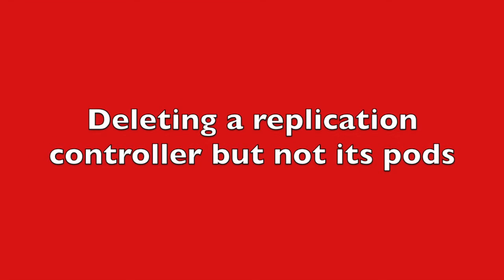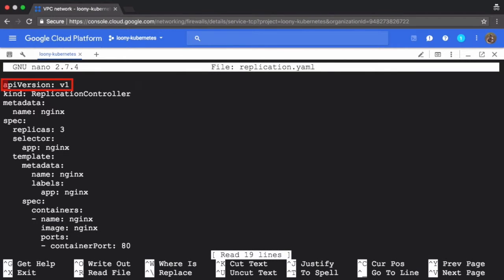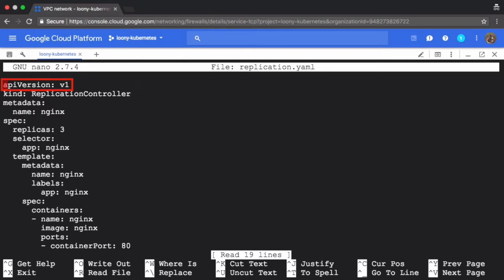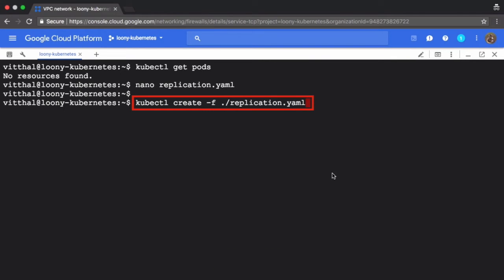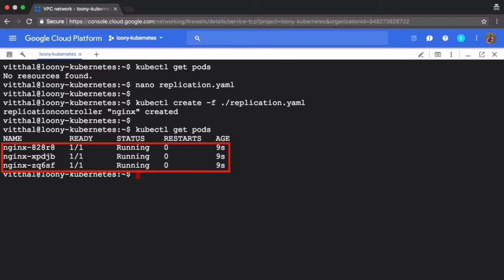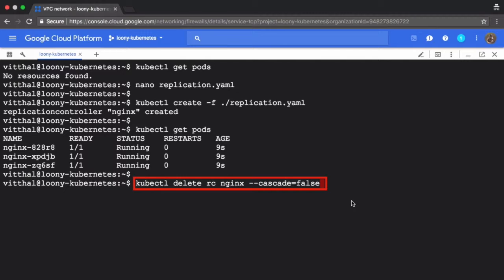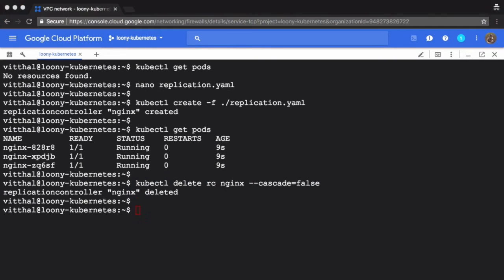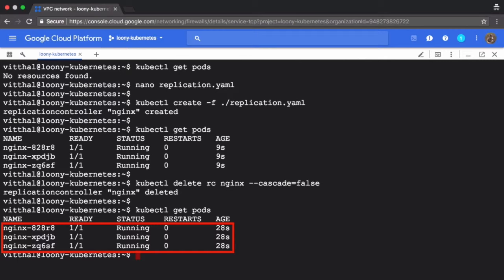Module 8 - 4. CNCF CKA - Lab Deleting a replication controller but not its pods